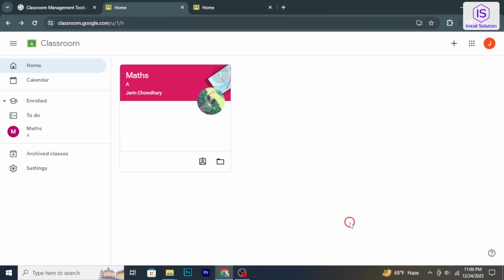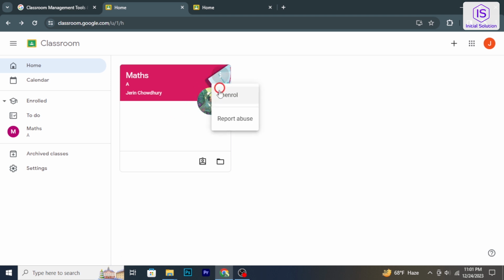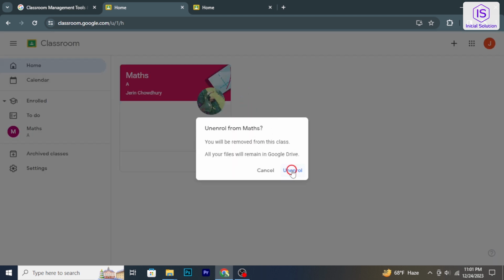📚 How to Remove a Class from Google Classroom as a Student | Streamlining Your Classroom List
Want to declutter your Google Classroom and remove a class you no longer need? In this guide, we'll walk you through the steps to remove a class from Google Classroom as a student, helping you keep your digital learning space organized. Let's streamline your Classroom list!

📌 Step-by-Step Guide:

Access Google Classroom:
Open the Google Classroom website or app.

Select the Class to Remove:
Choose the class you want to remove from the list.

Click on the Class Settings:
Click on the class settings icon (gear icon) at the top.

Choose "Unenroll":
Select the "Unenroll" option from the dropdown menu.

Confirm Unenroll:
Confirm the unenroll action if prompted.

Verify Removal:
Ensure the class is removed from your list.